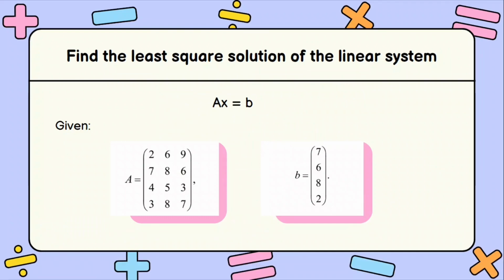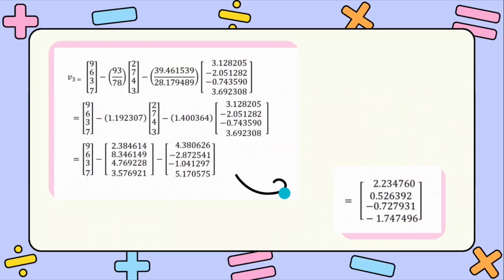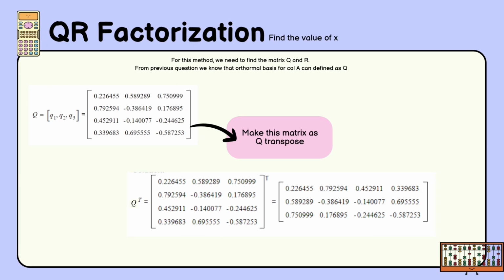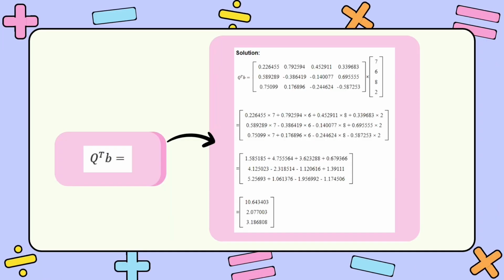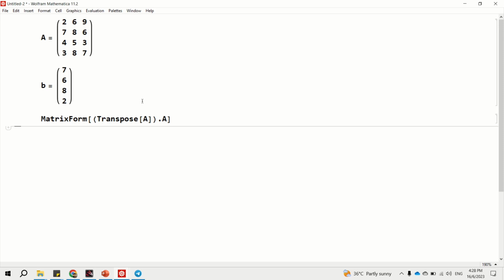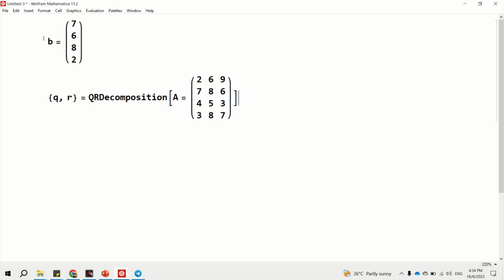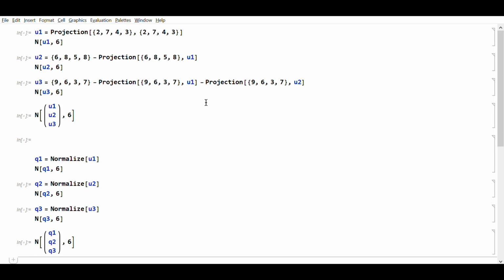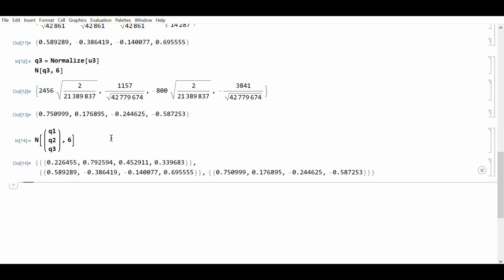QR Decomposition and Gram-Schmidt A4